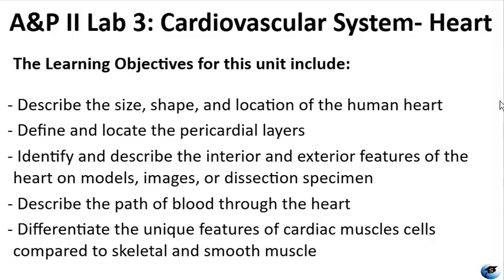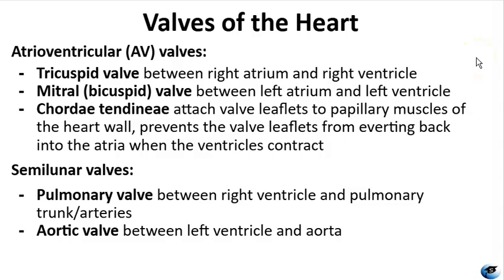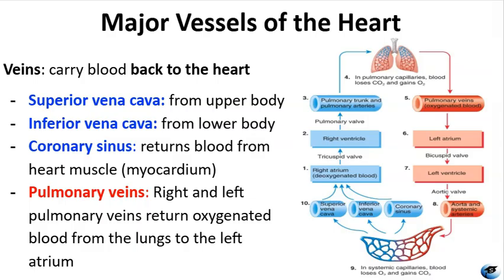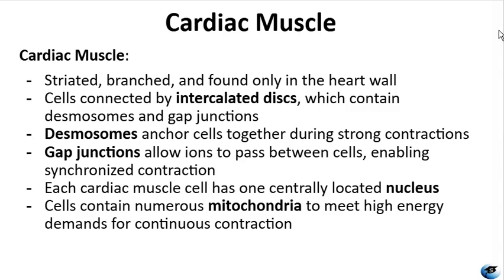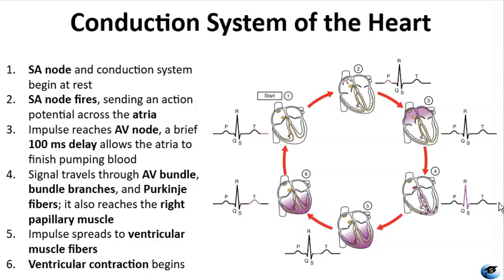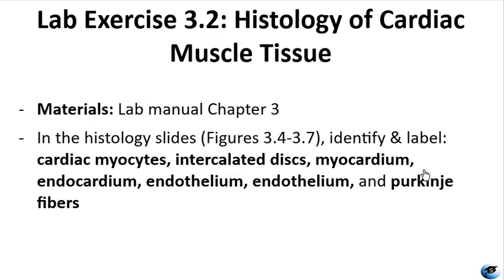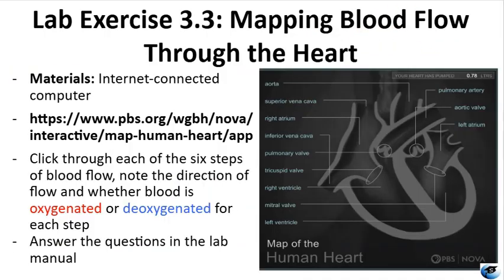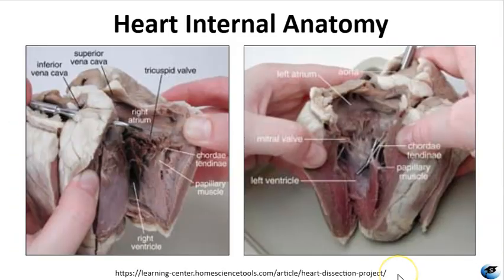ONLINE Anatomy and Physiology II Lab 3: Cardiovascular System - Heart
Jump To Topics:

Learning Objectives: 00:20
Overview of the Heart: 00:48
Chambers of the Heart: 03:01
Valves of the Heart: 04:09
Major Vessels of the Heart: 05:33
Layers of the Heart Wall: 07:58
Cardiac Muscle: 10:43
Conduction System of the Heart: 12:39
Pre-Lab Activities: 15:15
Lab Exercise 3.1: Exploring the Heart in Models 15:37
Lab Exercise 3.2: Histology of Cardiac Muscle Tissue 17:53
Lab Exercise 3.3: Mapping Blood Flow Through the Heart 21:28
Lab Exercise 3.4: Sheep Heart Dissection 22:38
Preparation and Work Due: 26:01

Textbook Information:

OpenStax College, Rice University. (2022). Anatomy and Physiology 2e.